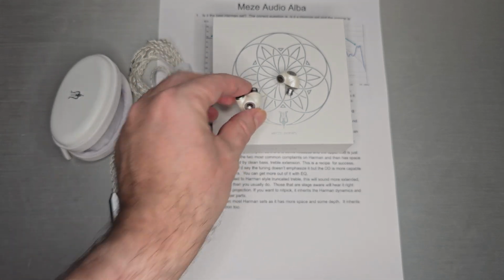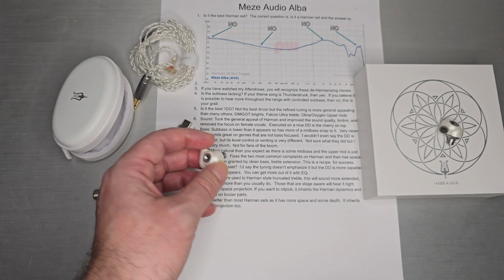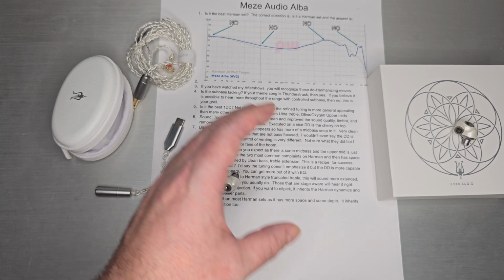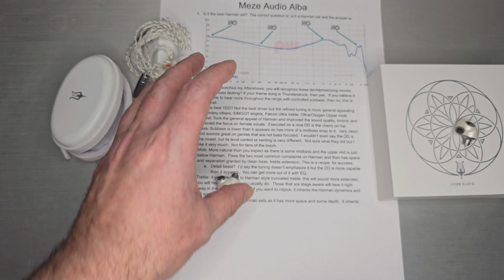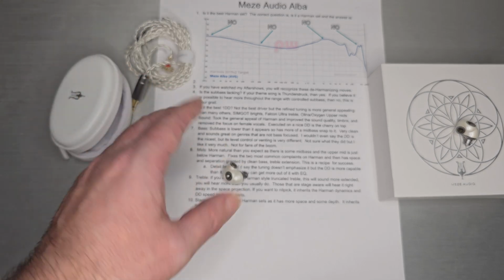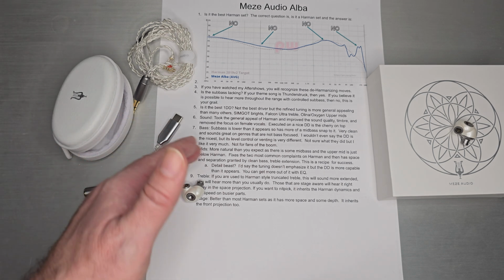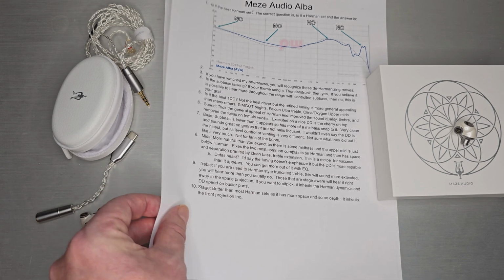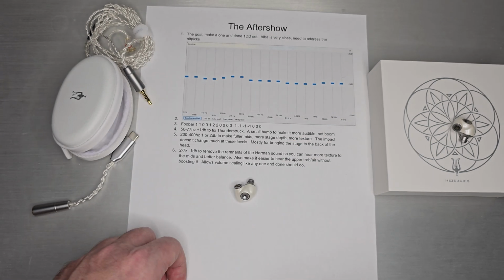Meze Audio Alba - The White Pearl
Timecodes:
00:00 Intro and Close Up
01:51 Is it Harman?
05:40 De-Harman-ized
06:26 Lacking Subbass
08:17 Is it the best DD?
09:31 Sound
10:32 Subbass
11:06 Mids
12:10 Treble
13:41 Stage
14:07 The Aftershow